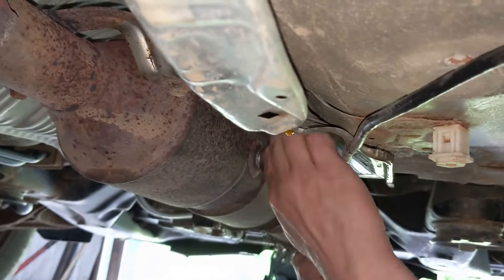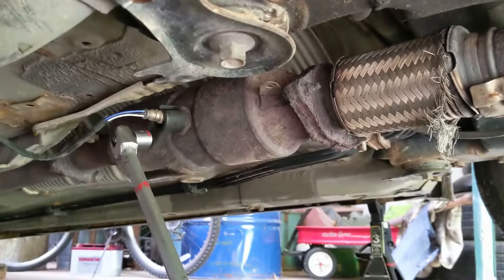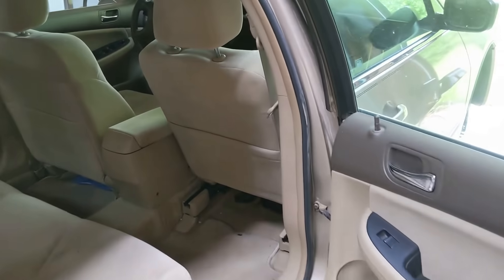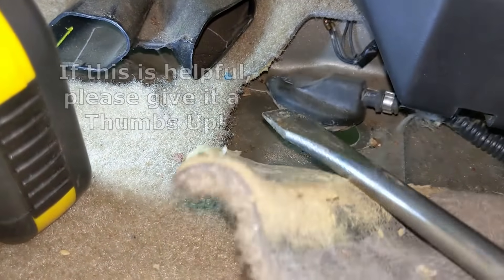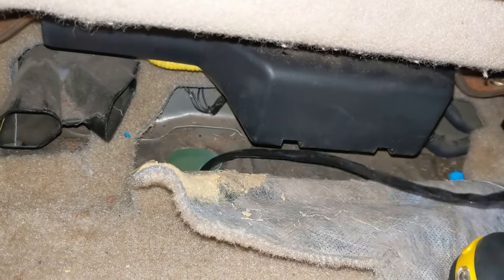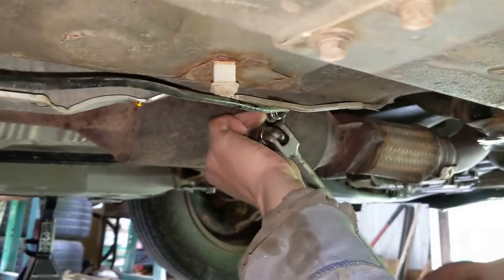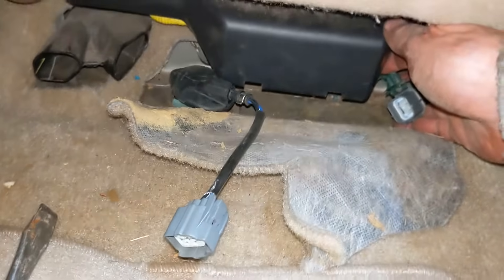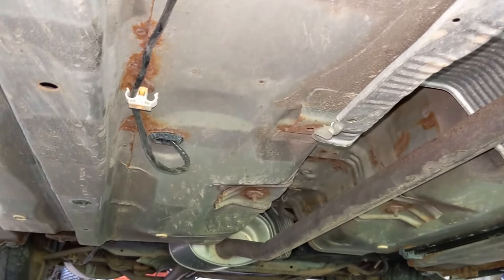P0141 Fix - Honda Accord O2 Sensor Replacement (2003-2007)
Denso O2 Sensor (234-4797)

In this video, I’ll show you a step-by-step process for replacing the downstream oxygen sensor on a 2004 Honda Accord 4-cylinder, which should apply to 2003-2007 Accords as well.

If you’re experiencing the P0141 error code (which indicates a circuit issue on Bank 1, Sensor 2 (located just after the catalytic converter)), this guide can help you fix the issue. By replacing the downstream O2 sensor, you’ll address common oxygen sensor problems that can impact performance and emissions.

What You’ll Need:

O2 Sensor Socket
Penetrating Oil

Why Choose Denso Over Bosch? Throughout the video, I explain why I recommend using a Denso oxygen sensor.

For whatever reason, Honda Accord engines can sometimes experience compatibility issues with Bosch sensors, leading to premature failures. Denso (the OEM), tend to deliver more consistent reliability.

Chapters:
0:00 Introduction
0:23 P0141 Error Code Reading
0:38 Locating the Oxygen Sensor
0:55 Tools and Supplies Needed
1:20 Tips for Loosening the Sensor
1:45 Removing the O2 Sensor
2:35 Unplugging the O2 Sensor
3:24 Removing the Rubber Seal
3:47 Comparing the Old vs New Sensor
4:13 Installing the New Sensor
6:10 Securing the Wiring
6:38 Connecting the Harness
7:28 Clearing the P0141 Error

Detailed Steps Covered in This Video:

Preparing Your Vehicle for Safe Repair - Elevate your car securely with jack stands to access the exhaust system safely.
Locating and Removing the Downstream O2 Sensor - Tips for removing the sensor with minimal hassle, including using penetrating lubricant for stubborn sensors.
Disconnecting the Sensor Wiring from Inside the Car - Step-by-step process for removing the passenger-side carpet and ensuring the connector is accessible and damage-free.
Installing the New Oxygen Sensor - Fitting the new sensor, including hand-threading, tightening, and securing with zip ties if clips are broken.
Clearing the P0141 Error Code with an OBD2 Scanner - Final steps for using an OBD2 scanner to erase the P0141 code and verify your repair.

Does This Fix the P0141 Code? Yes! I’ve driven 12,000 miles post-repair without the error code returning.

Additional Notes:

Safety Tip: Always start with a cool engine, but if the sensor is difficult to loosen, running the engine briefly may help. Just take care to prevent burns from hot exhaust components.

For more helpful tutorials, visit:
PracticalMechanic.com